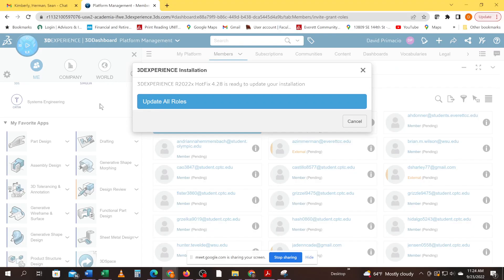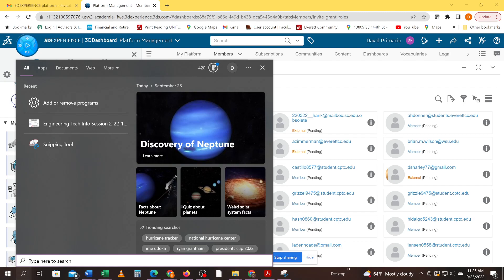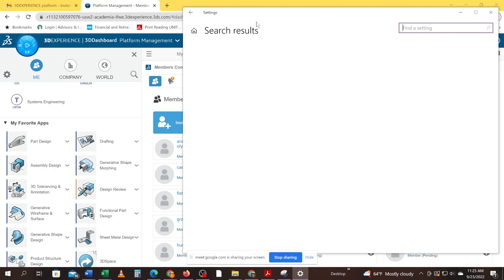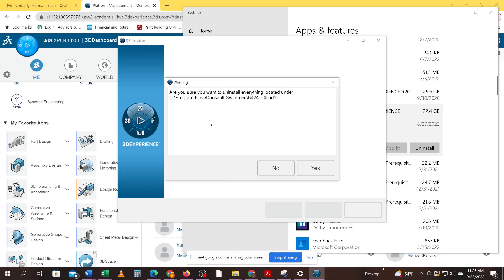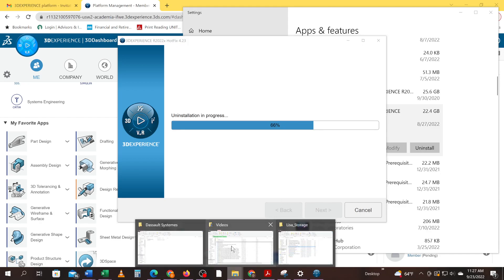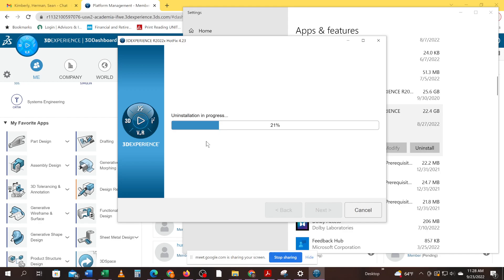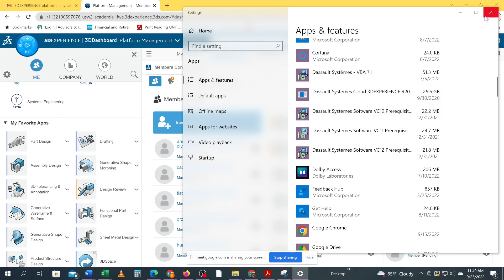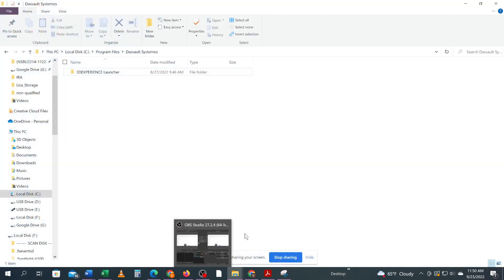Two steps to update your CATIA 3DExperience Step 1 Uninstall CATIA 3DExperience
Two steps to update your CATIA 3DExperience
Step 1 Uninstall CATIA 3DExperience
Step 2 Install CATIA 3DExperience